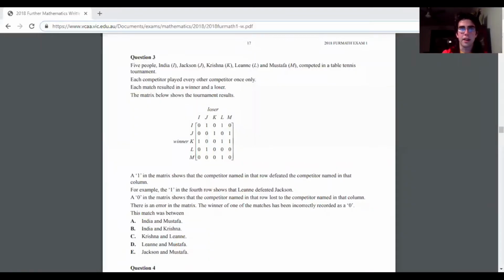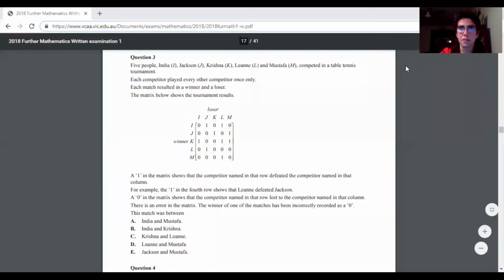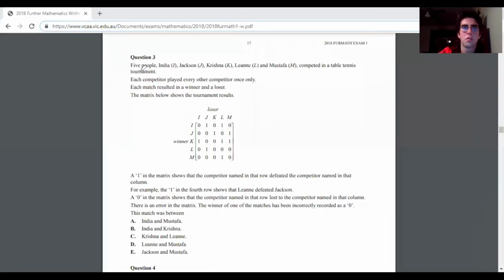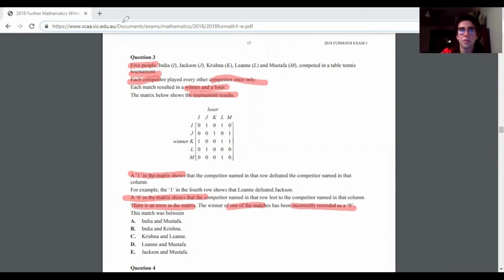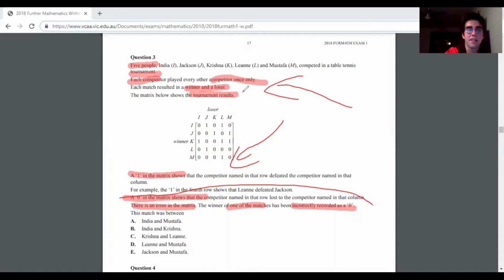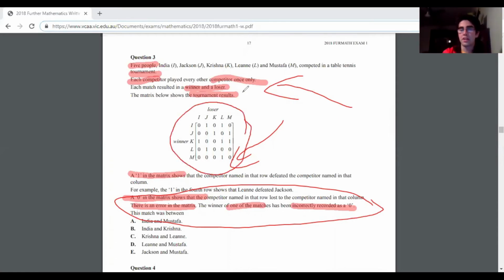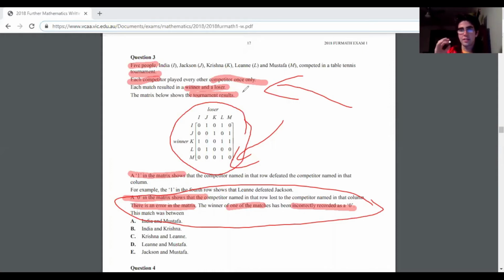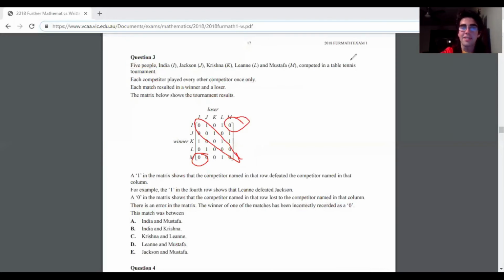Dominance Matrices Example Question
Designed for Further Maths students completing the matrices module.